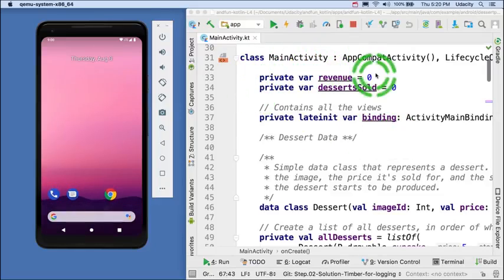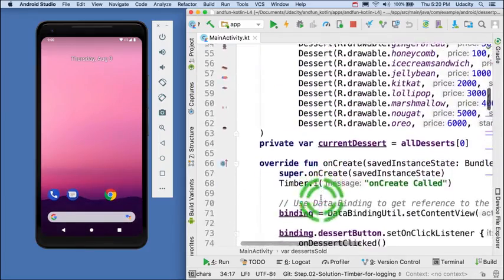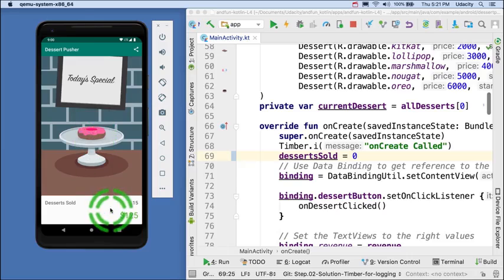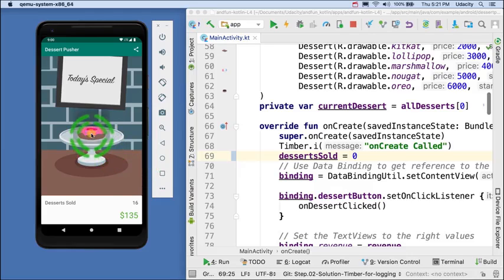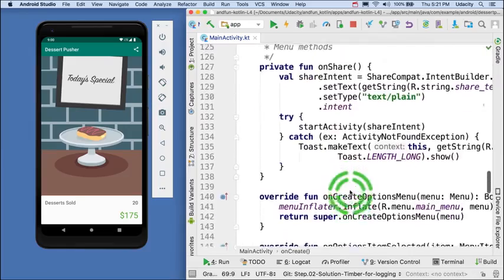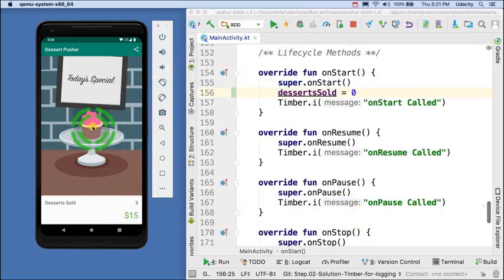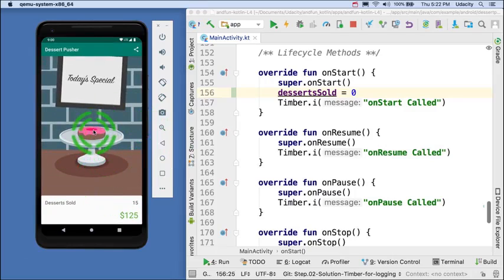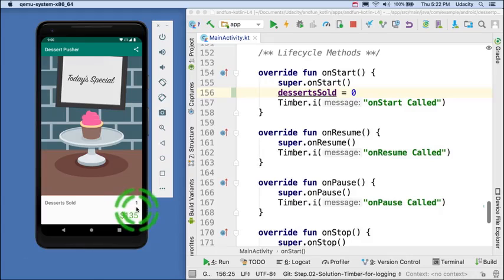93 ANDK L4 22 OnCreate Vs OnSmart SC